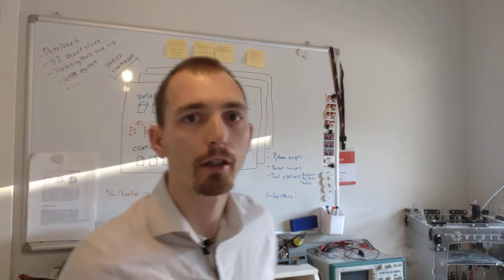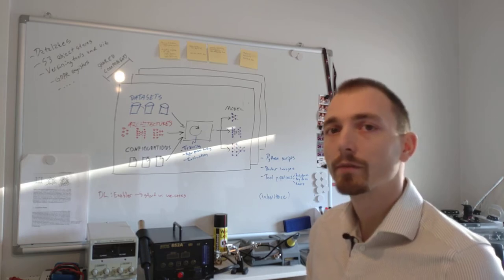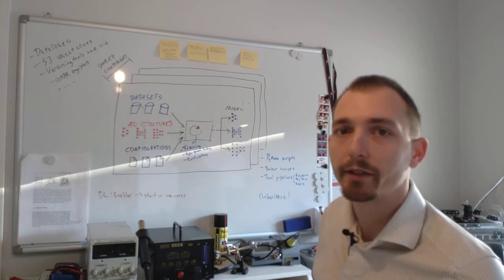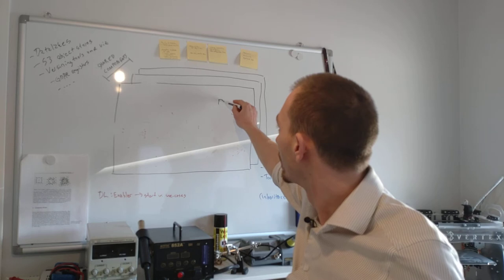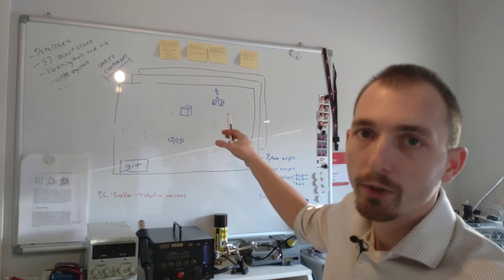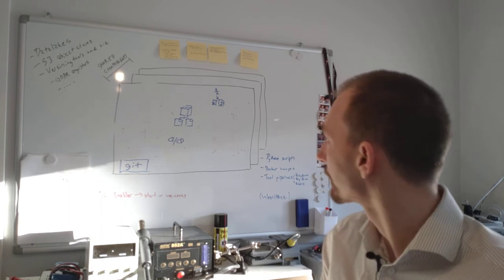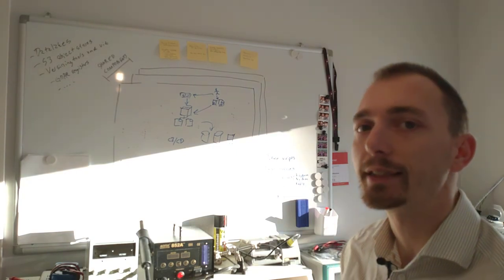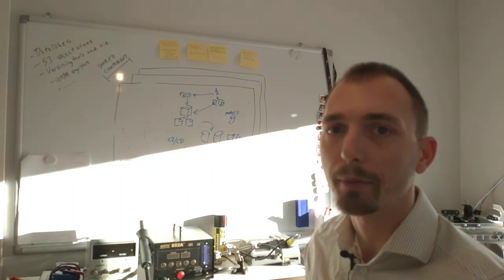MLOps: From notebooks to reproducibility and reusability (Part 1: ML Development and experiments)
Small steps from unorganized training scripts to mature MLOps incorporated into the daily deliveries. This is an anatomical breakdown of a deep learning training environment.

Going from unorganized scripts and notebooks to a well structured deep learning training environment which favors reusability and reproducibility, the first step is to reflect about the anatomy of the training environment and defining the different parts. Iterating through small increments that can be improved on and incorporated into the daily deliveries is often superior to running a long going waterfall-like project to create a complete MLOps environment in one giant step.